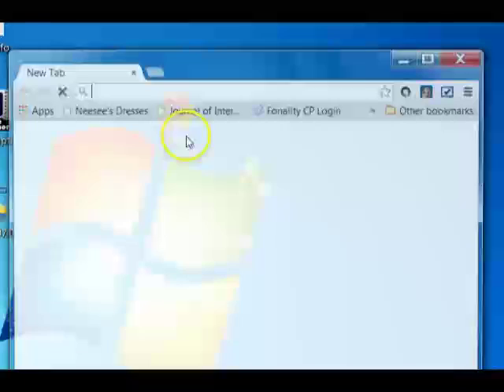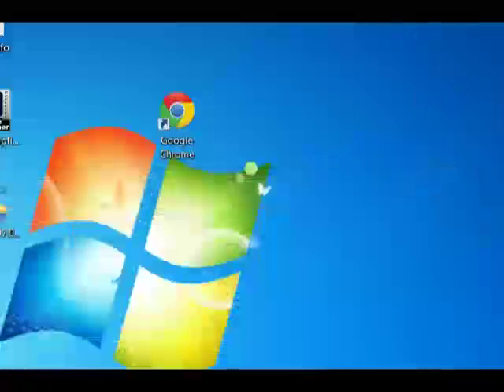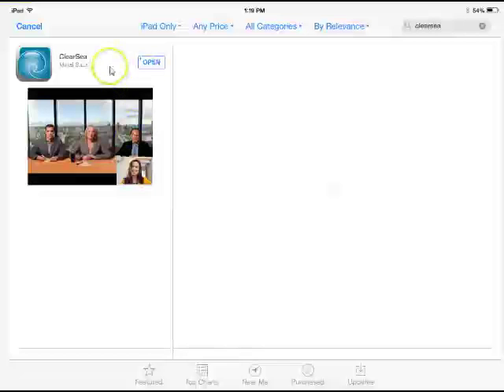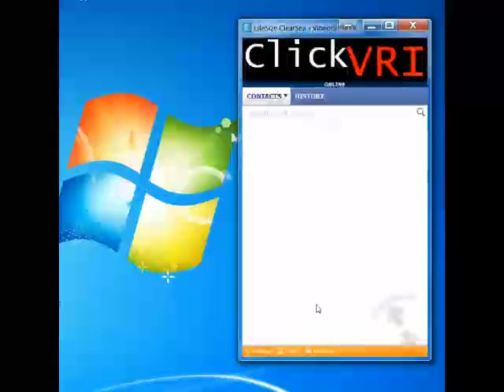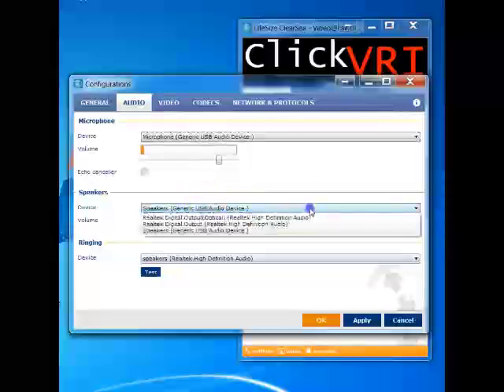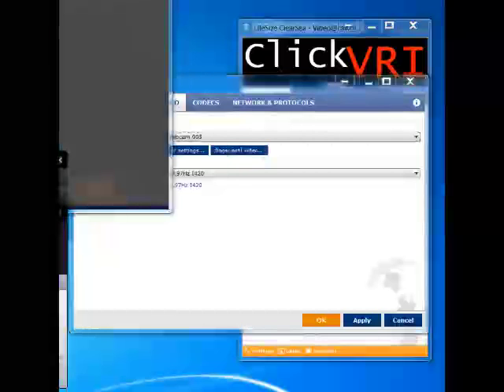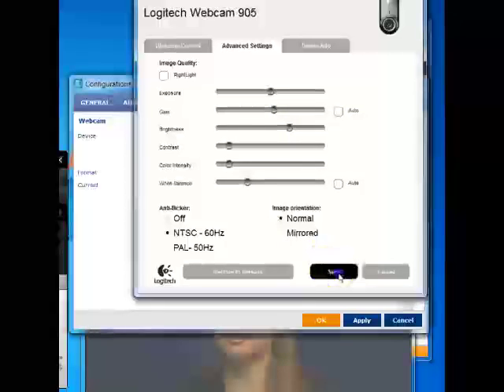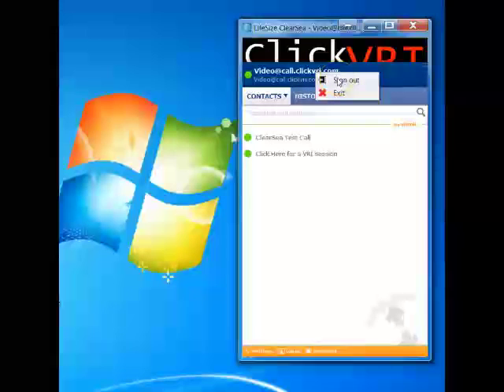Logging into cs 2 15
Instructions on signing into Clearsea